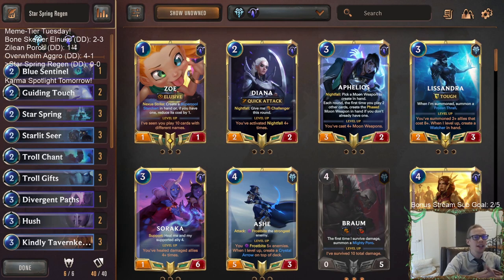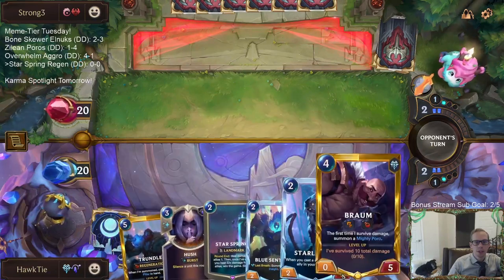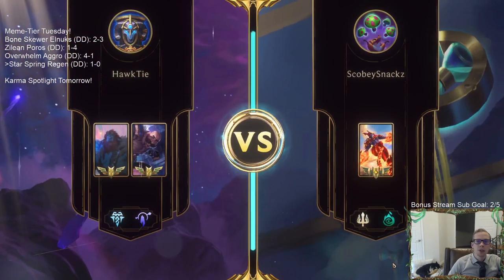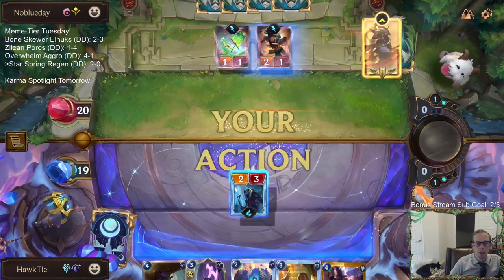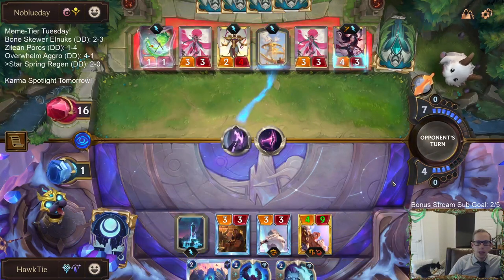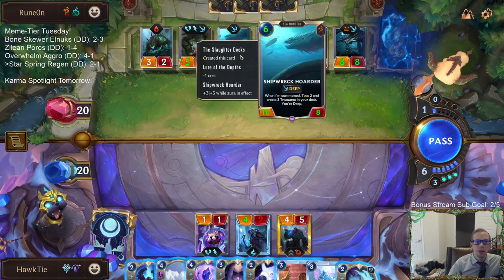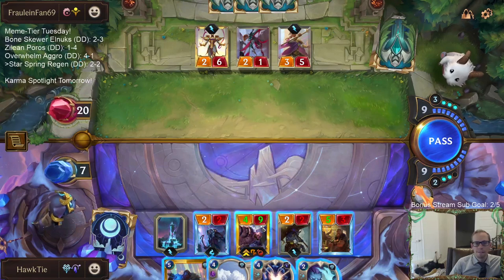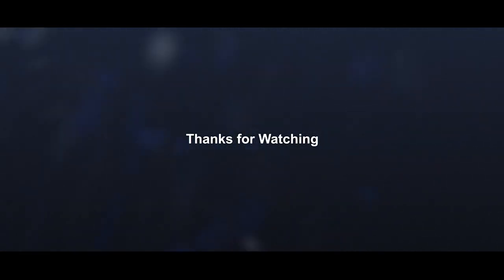Star Spring Regen: Heal to Win! | UNEDITED | Legends of Runeterra LoR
Legends of Runeterra Meme deck: Star Spring Regen
Code:
CEBQEAYJFU2AIAIBBEKCAMQDAMAQEBQZAEBQGCJTHRKQIAIEBECAIAYJAUJROKIBAEATMAIDAELA
Champions: Braum, Trundle
Regions: Freljord, Targon

Intro 0:00
Match 1 v. Katarina LeBlanc 3:33
Match 2 v. Shyvana 9:29
Match 3 v. Irelia Azir(ish) 17:10
Match 4 v. Maokai Nautilus 26:56
Match 5 v. Irelia Azir 31:48
Conclusion 14:28